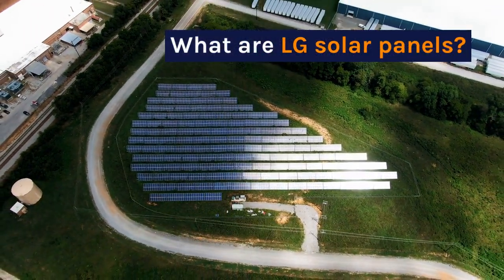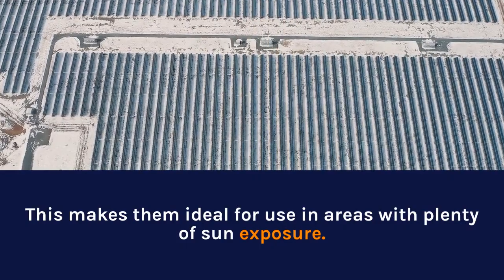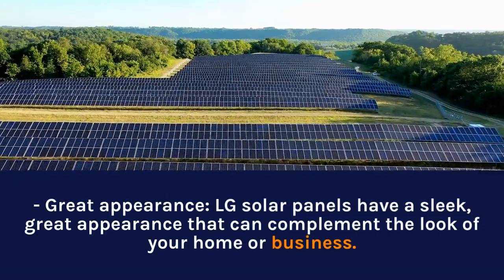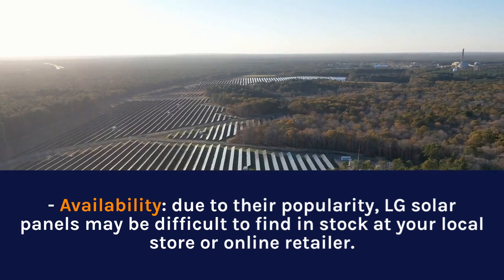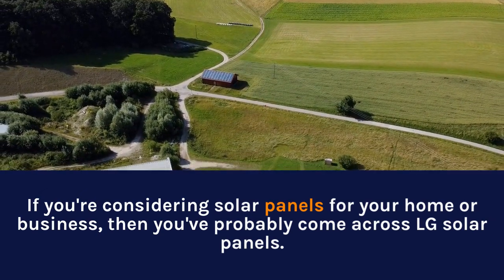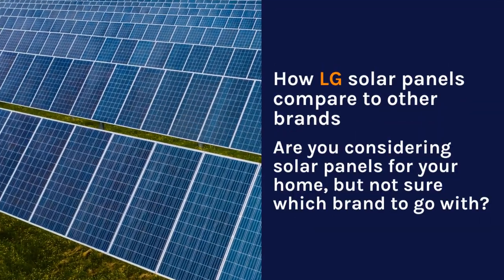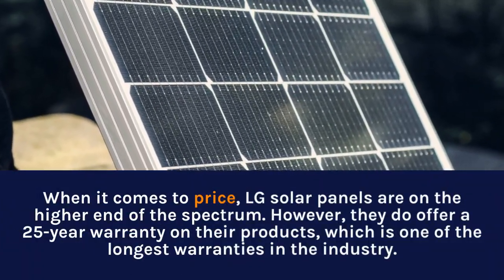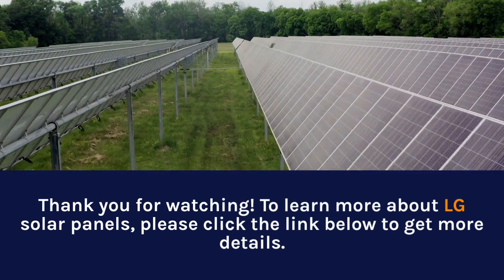LG Solar Panels Review: Are They Worth the Cost?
In this video, we're going to be reviewing LG solar panels and determining whether or not they are worth the cost.

If you're looking to add solar panels to your home, then you'll want to watch this video to find out more about LG solar panels. We'll be discussing the features of LG solar panels, as well as the pros and cons of using them. After watching this video, you'll have a better idea whether or not LG solar panels are the right choice for you!